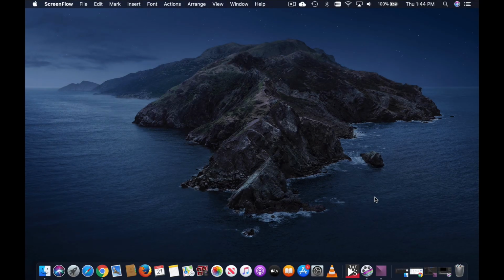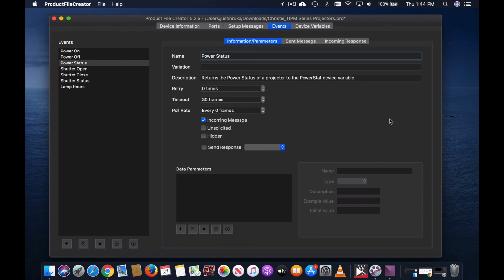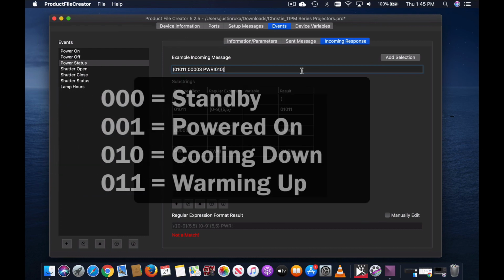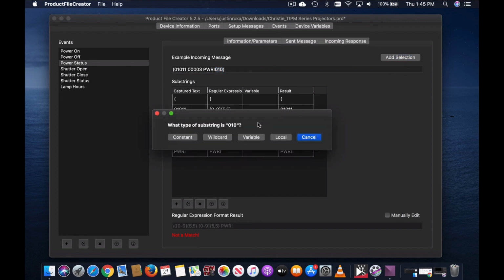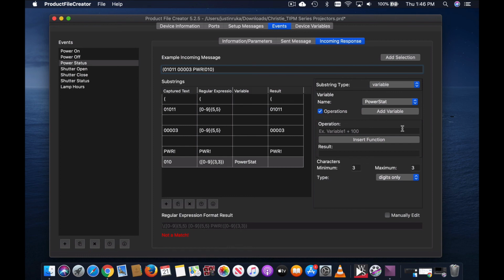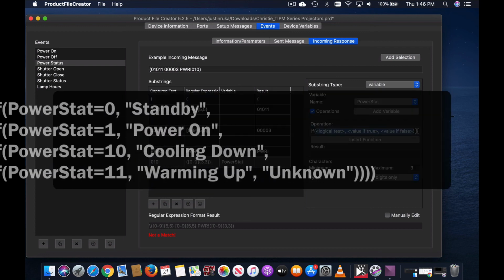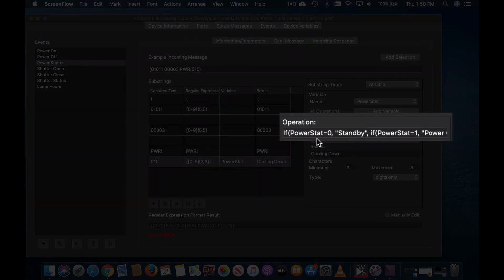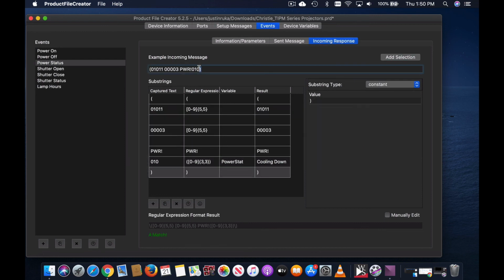Alcorn McBride Academy - Product Files - If Function